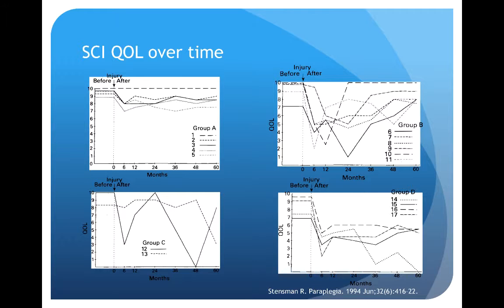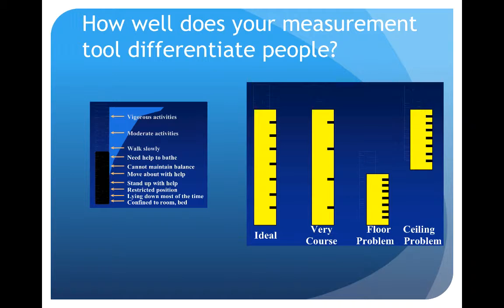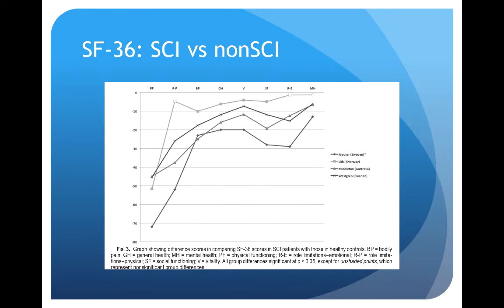Patient reported outcome measures in neurogenic bladder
Dr. Blayne Welk from Western University, Department of Surgery (Urology) and Epidemiology and Biostatistics, London Ontario, gives a grand round presentation about patient reported outcomes in neurogenic bladder.  He created the NBSS (neurogenic bladder symptom score).